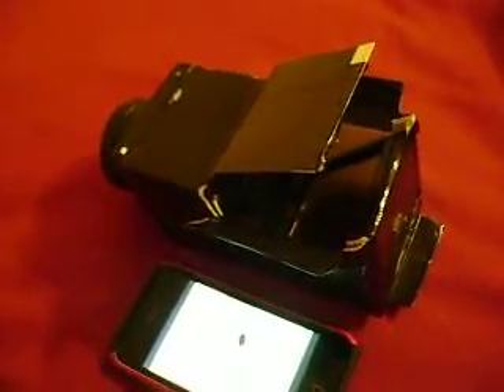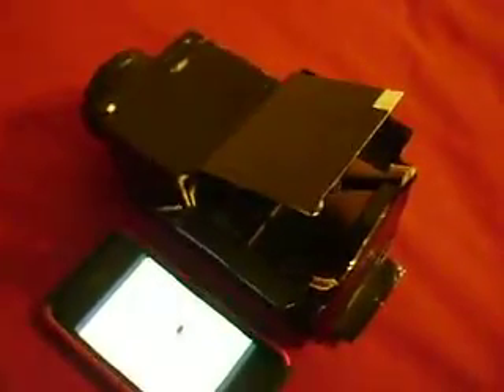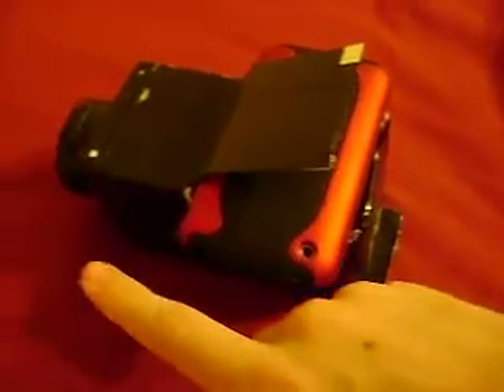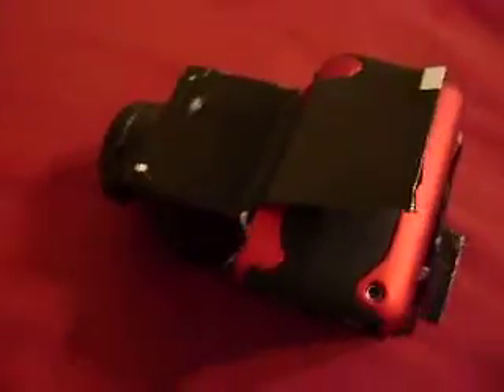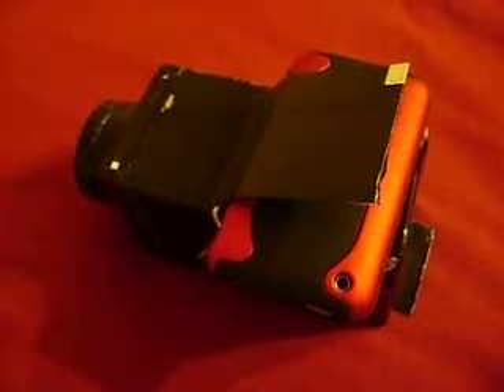video projector for iphone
this video is to show the video projector i made out of an old projector lens that i found out of my garage , a tea box and a mirror thats it theres nothing else to it. and it increased the 3.5" screen of my iphone into a 15" projected picture and the quality is great.im pretty sure you can actually use just about any lense that magnifies in place of my projector lense such a magnifying glass or one of those page magnifiers that old people use haha.